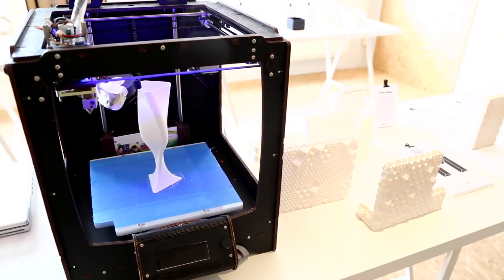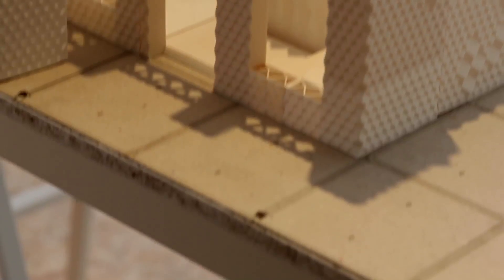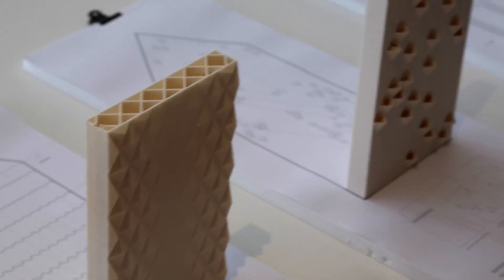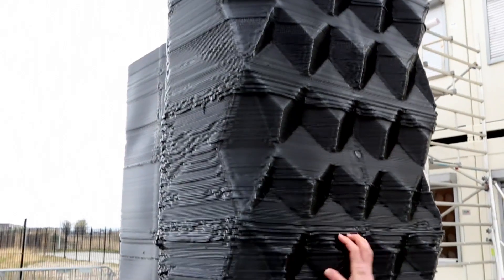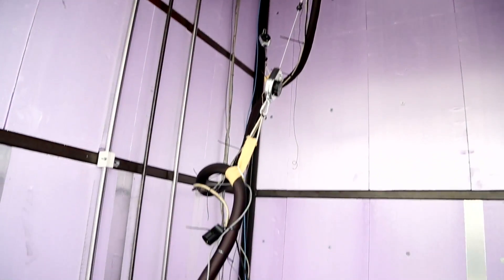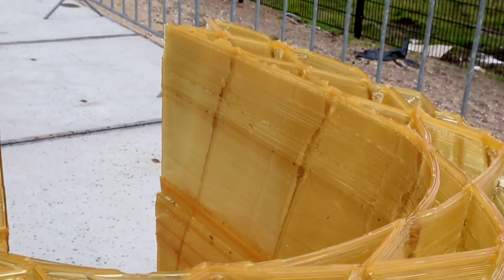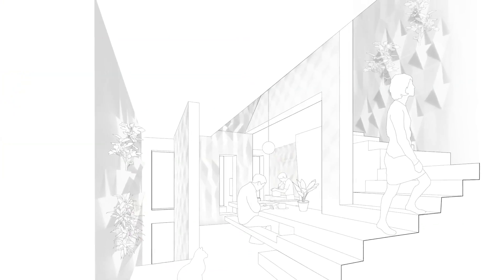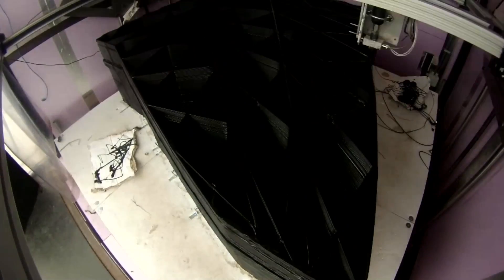Watch the 3D Printing of a Canal House in Amsterdam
An ambitious Amsterdam architecture firm has spent the last month constructing the world's first 3D-printed house.